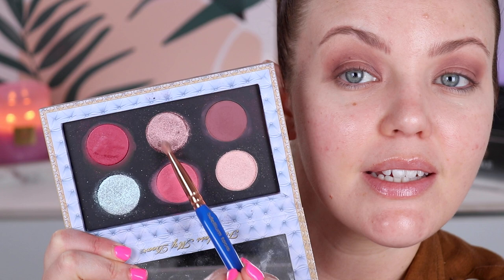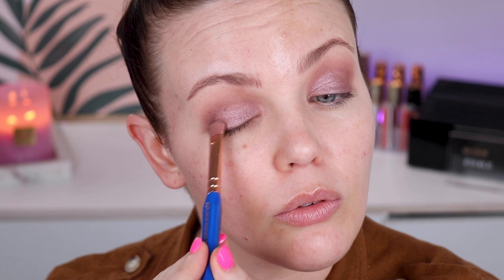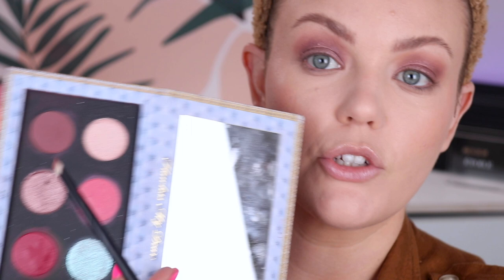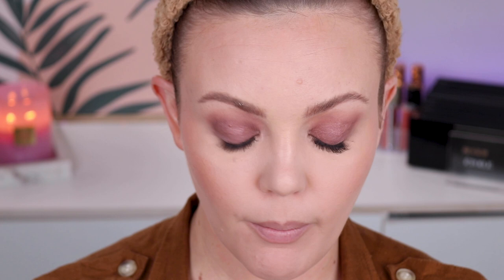Everyday Pat McGrath Labs: Bridgerton Diamond Of The First Water | Day 11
Open For Products Details

Hi Friends,

Here we go! Day 11 of Everyday Pat and today is Bridgerton Diamond of the First Water.

Makeup I’m Wearing:
Eyes
Pat McGrath Labs Bridgerton Diamond Of The First Water
Worldwide (sold out right now)
AU (Sephora)

Rare Beauty Always An Optimist Eye Primer

Charlotte Tilbury Pillowtalk Mascara
AU or Mecca Beauty

Brows
Benefit Cosmetics Precisely My Brow

Face
Chanel Les Beiges Eau De Teint
AU: David Jones Or Myer

NARS Light Reflecting Foundation in Mont Blanc
AU: Mecca Beauty

Charlotte Tilbury Magic Vanish Corrector in Fair

One Size Concealer in Light 1R

Laura Mercier Secret Brightening Powder in Shade 1
AU: Mecca Beauty

Kosas Cloud Set Powder in Breezy & Airy
AU: Mecca Beauty

Rare Beauty Warm Wishes Cream Bronzer in Happy Sol

Saie Dew Blush in Peachy

Lisa Eldridge Crystal Nebula Highlighter

Fenty Beauty What It Dew Setting Spray

Pat McGrath Labs Blush in Desert Orchid

Pat McGrath Labs Golden Nectar Highlight

Lips
Pat McGrath Labs Contour Lip Liner

Pat McGrath Labs Satin Allure Lipstick in Nude Romantique II

*My Favourite Brushes:
Rephr Brushes

♦ SOCIAL MEDIA ♦

Martina Lily
xx